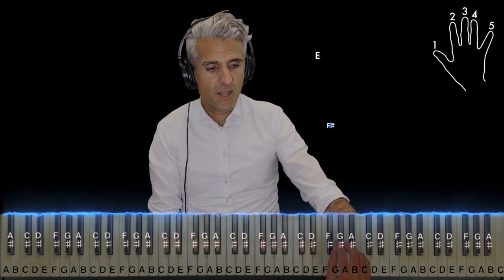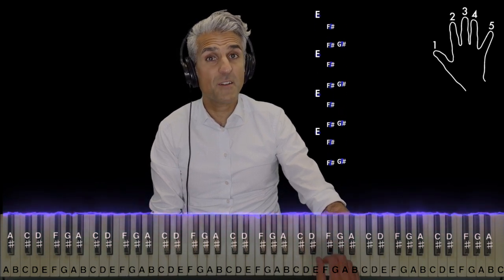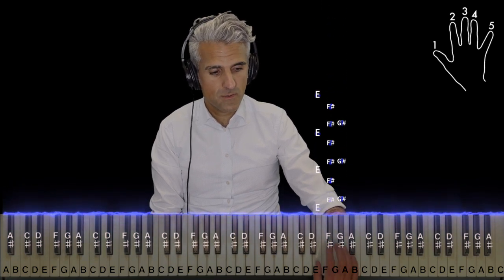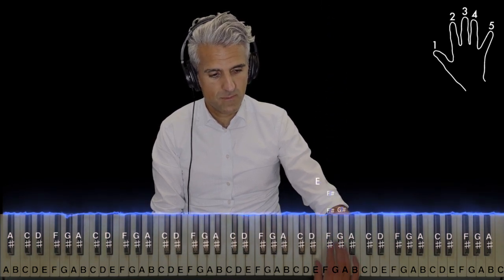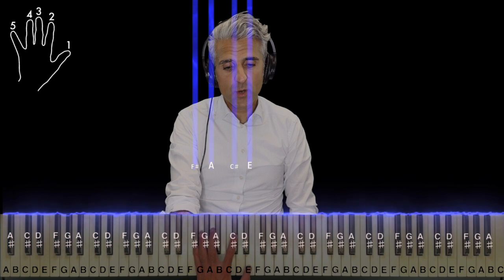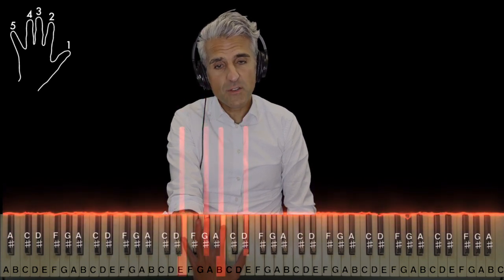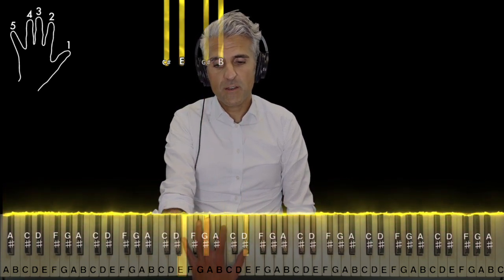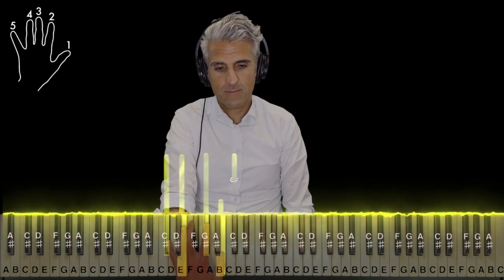JVKE - "lavender" PIANO TUTORIAL (ft. Pink Sweat$)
•Music teachers! •Sheet music/MIDI

A piano tutorial on "lavender" by @JVKE featuring @PinkSweats  with visual reactor to aid instruction. The video features a step-by-step tutorial showing all the notes with proper hand positions, fingering, theoretical concepts, and strategies for learning quickly.

00:00 - Intro
00:21 - Right hand
01:30 - Left hand
02:22 - Put it all together